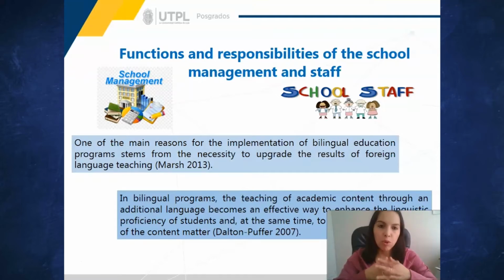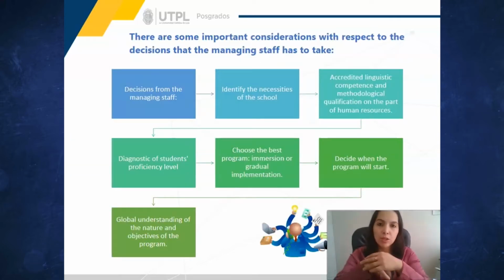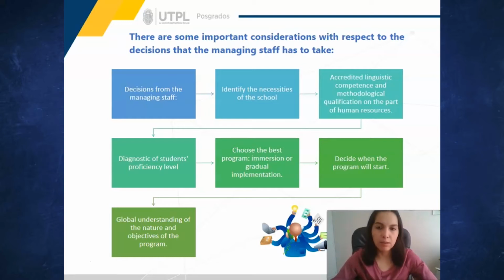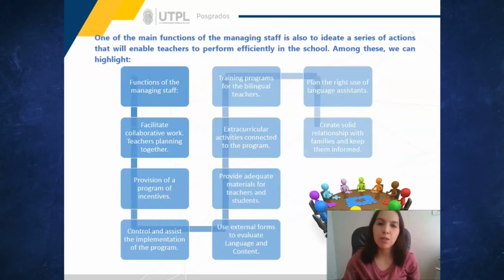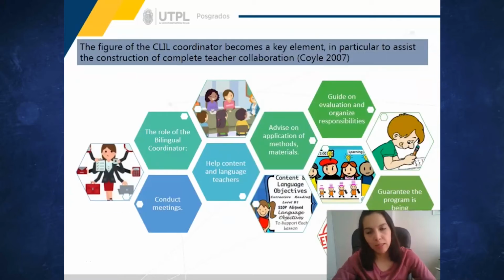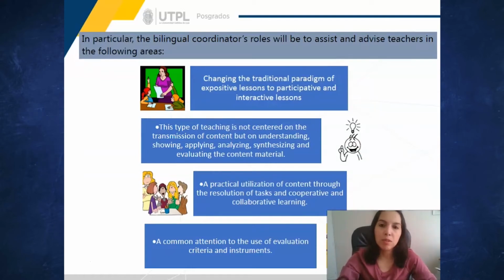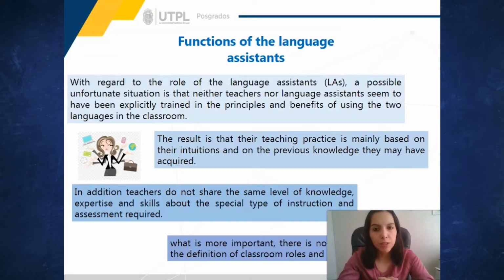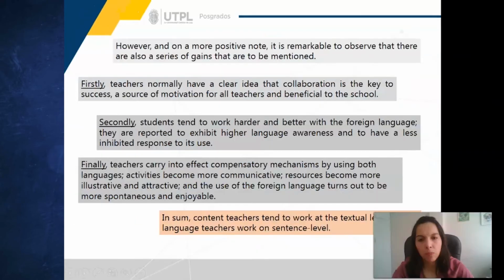Unit 3: Role of the teacher, students and materials when using CLIL and CBI methods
Content and language integrated learning